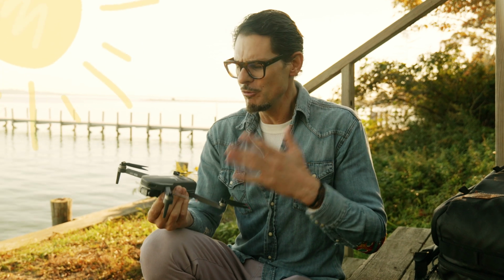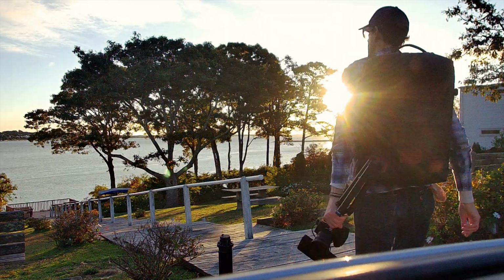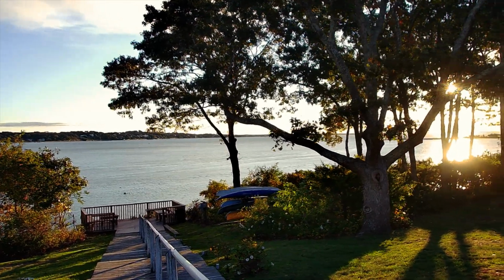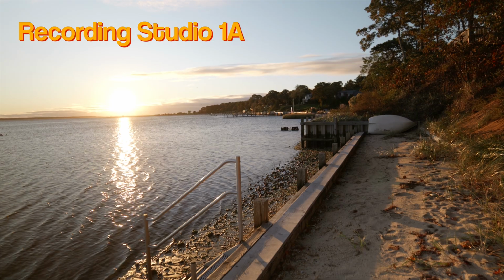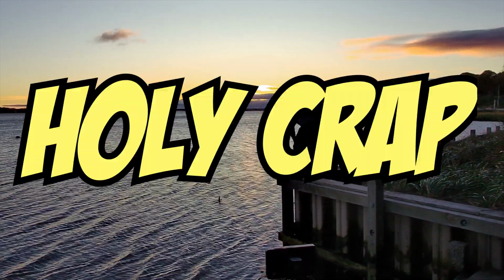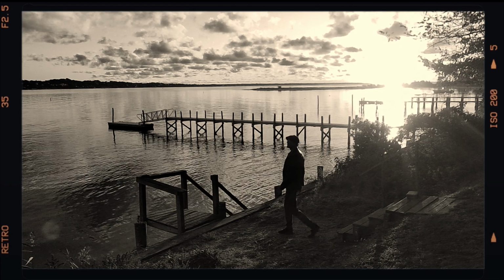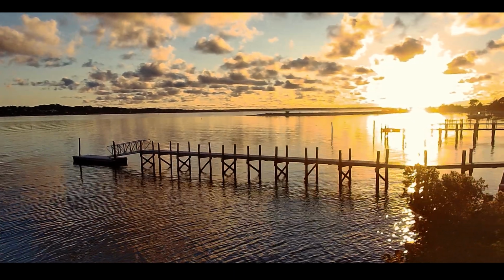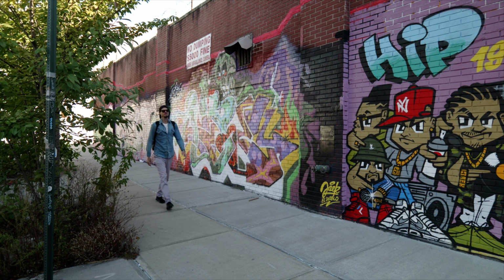The World’s Cheapest REAL DRONE! [… it’s actually really good] 🔸ASPEXEL G09 Pro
My Drone Cinematography MasterClass is FINISHED!

Hey drone gang!
I’m a huge DJI drone fan….but it’s great to see new companies enter the space, especially high quality low cost options to get new drone pilots into the hobby.   I REALLY HAD FUN kicking around this cheap little SOB.
The product details and order page are

 ▸ The JOIN button gives exclusive membership perks & access!

THE BEST MUSIC FOR YOUR DRONE VIDEOS

    (all my favorite songs are by a musician named ARTHUR BRUNSON)

THIS IS MY ULTIMATE VIDEOGRAPHY  KIT

▸ DJI Mini 3 Pro Drone
▸ LUMIX S5ii (best camera ever)
▸ Best External Hard Drive
▸ Favorite Travel Tripod
▸ Best Variable ND Filter
▸ My 7” Monitor
▸ Favorite Travel Camera Backpack
▸ Freewell Filters
▸ DJI Charging Hub
▸ DJI MINI 3 PRO - Extended Battery
▸ DJI Prop Guards

THE TRAVEL GEAR I LOVE

▸ Travel Disguise
▸ Collapsible Water bottle
▸ Essential Packing Cubes
▸ Clear Plastic Gear Cases
▸ All Purpose Camera Gear Wraps